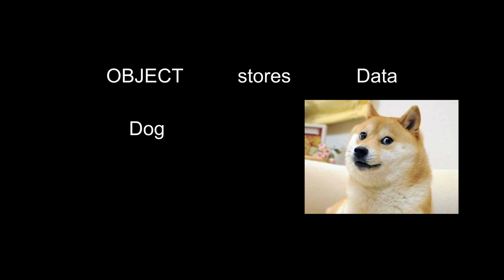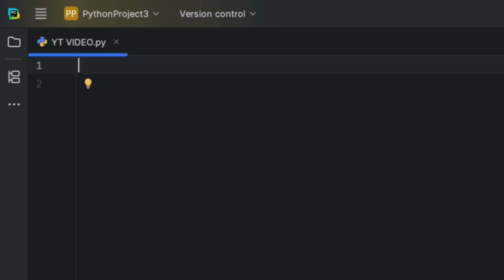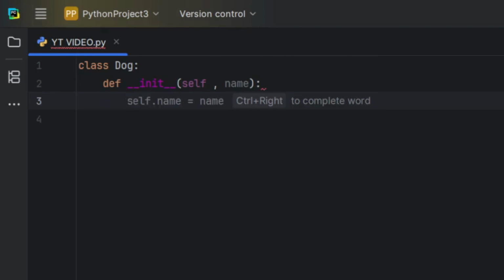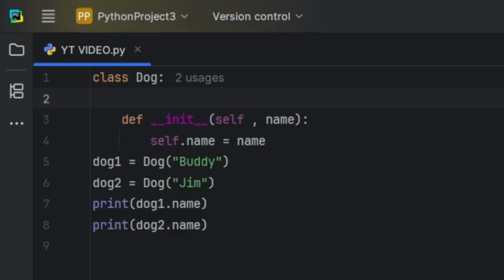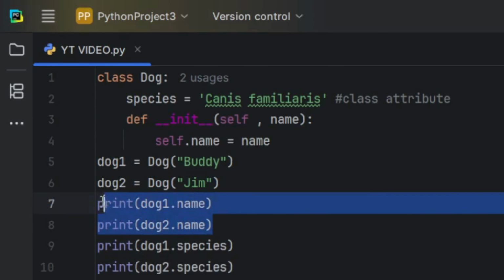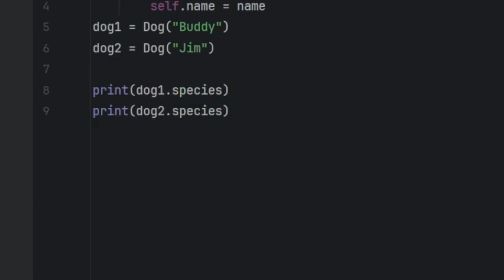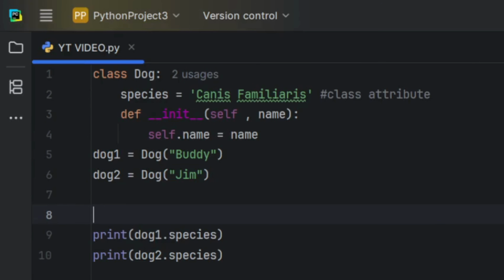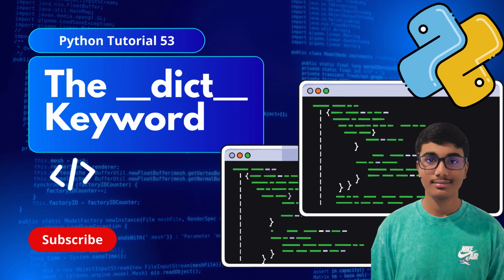Python Attributes & __dict__ Explained | Instance vs Class Attributes | Python OOPs #53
Attributes define how data is stored inside objects in object oriented programming in Python. In this Week 3 Python OOPs tutorial, you will learn Python attributes clearly with examples, including instance attributes, class attributes, and the __dict__ attribute.

📌 Overall this is my 53rd Python tutorial on the BitByBit channel.

Topics covered:

• Instance (object) attributes in Python
• Class attributes in Python
• Modifying attributes dynamically
• Understanding the __dict__ keyword / attribute

🕒 Timestamps:
0:00 – Intro
0:16 – Attributes
0:56 – Instance / Object Attributes
2:15 – Class Attributes
4:00 – Modifying Attributes
5:20 – the __dict__ keyword
7:33 – Outro